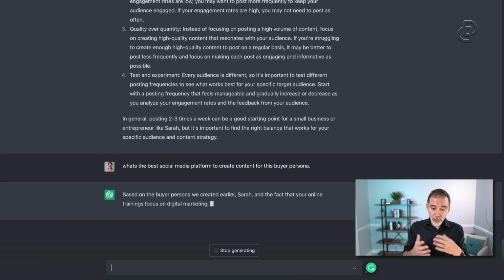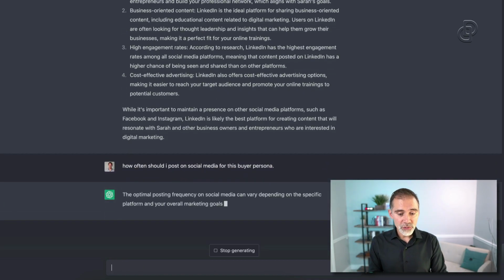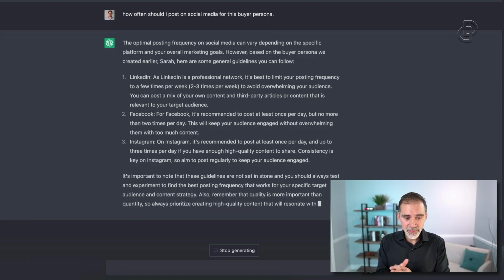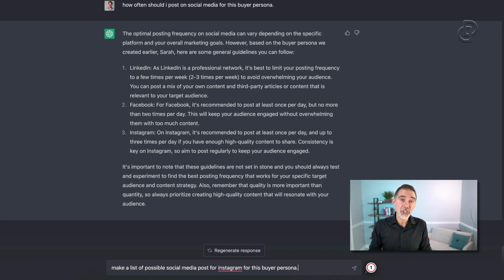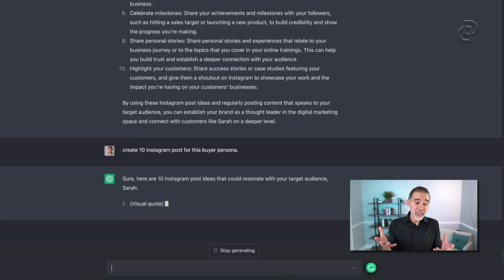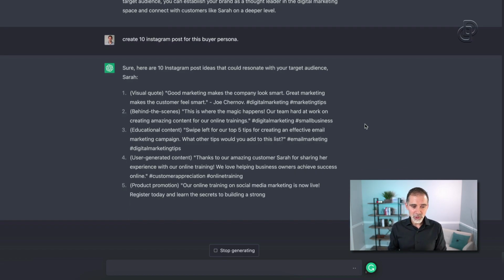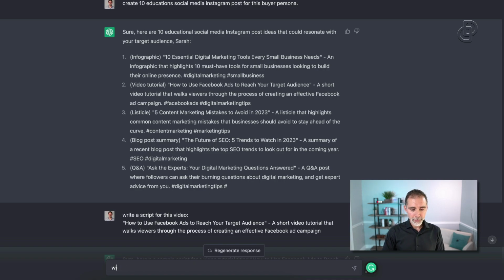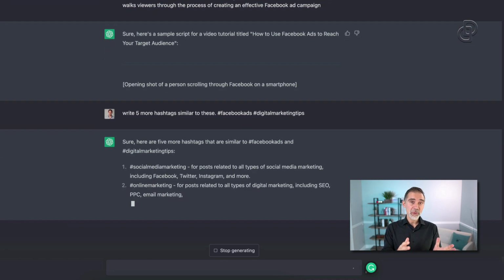Developing Social Media Posts with ChatGPT